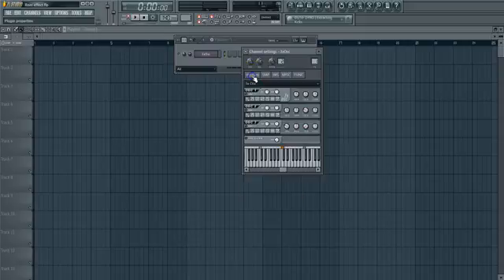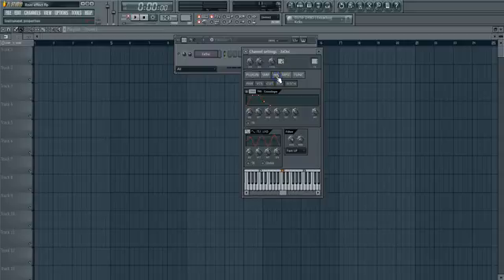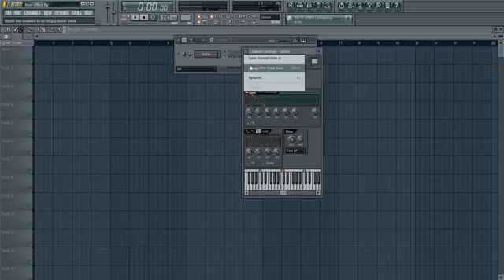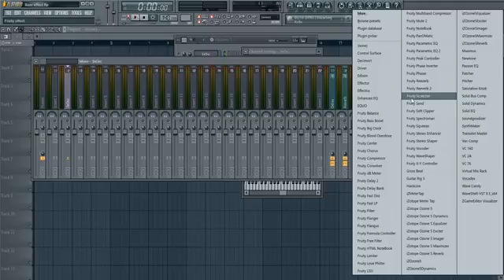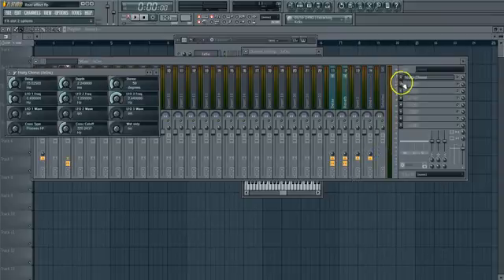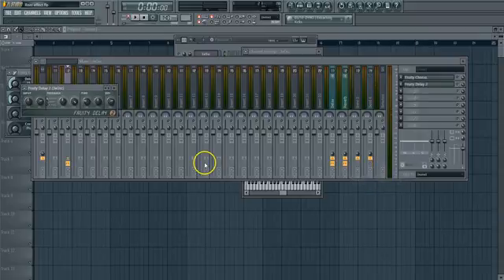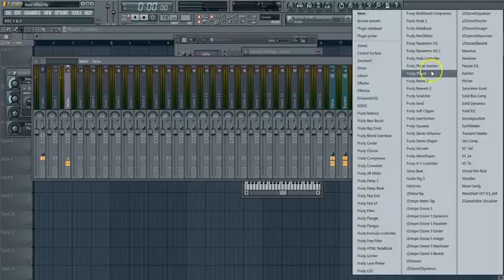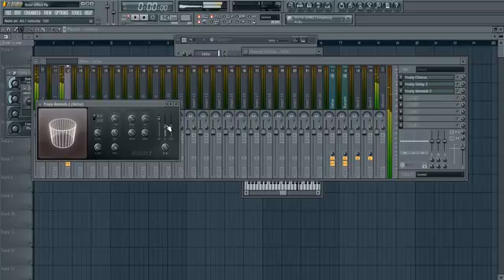Riser Effect in 3xOSC On FL Studios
If you use FL Studios and you are a beginner or intermediate that knows little or nothing about sound design or the power of the 3xOSC.
This video will show you a way to make your own risers and not depend on everyone else's packs all the time.